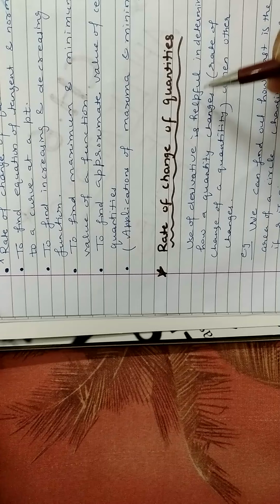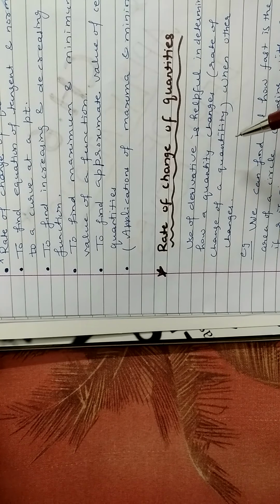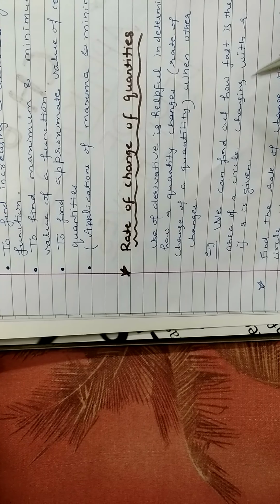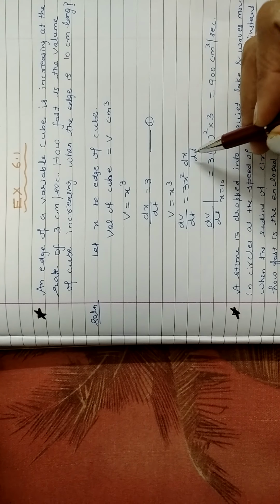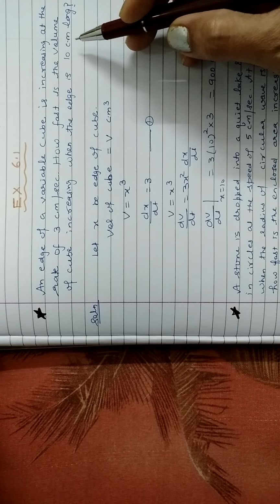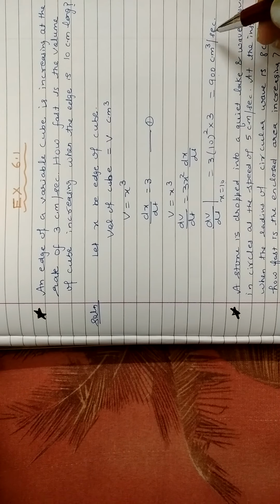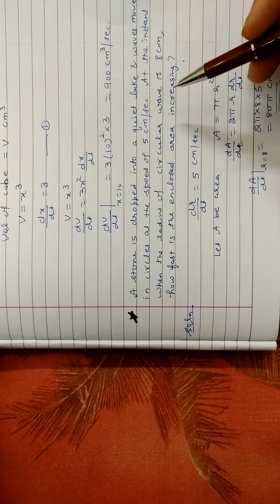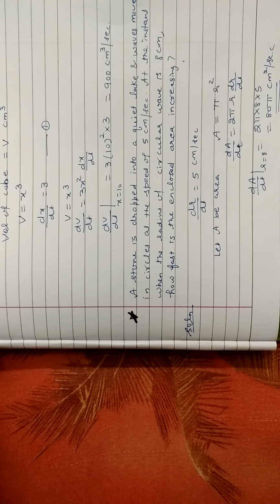Class 12th (Maths)ch.6Module1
A.O.D